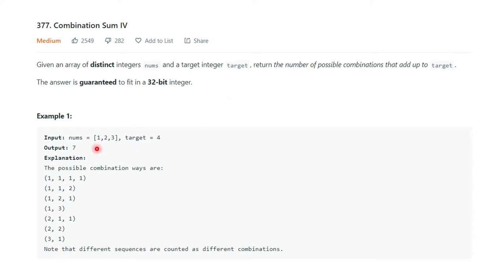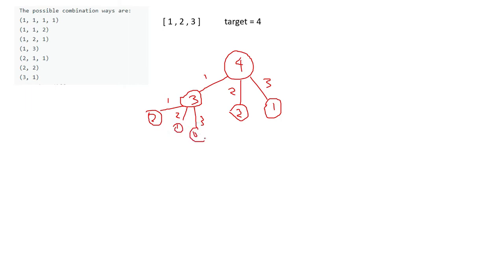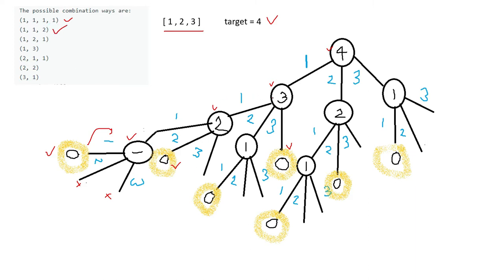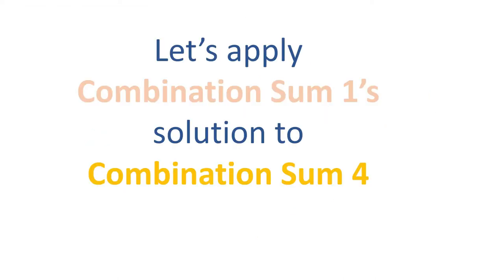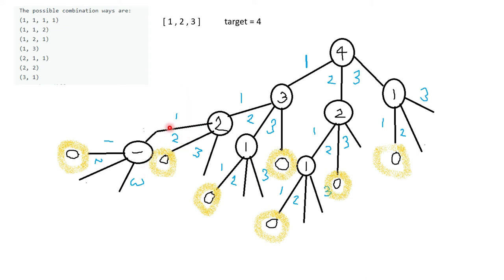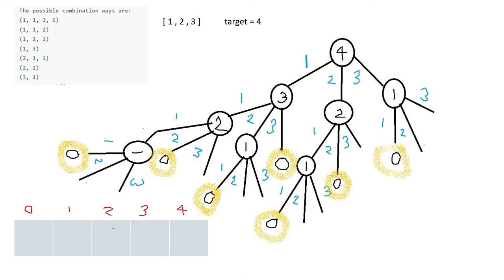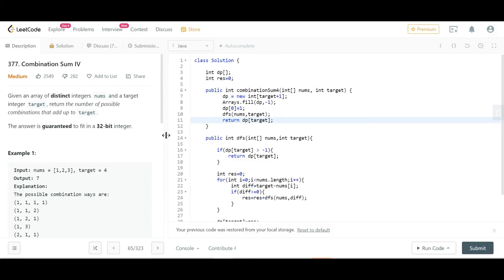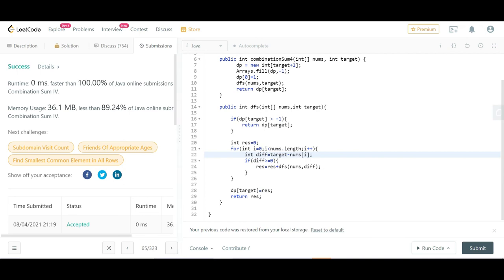Leetcode 377 | Combination Sum 4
Github link :